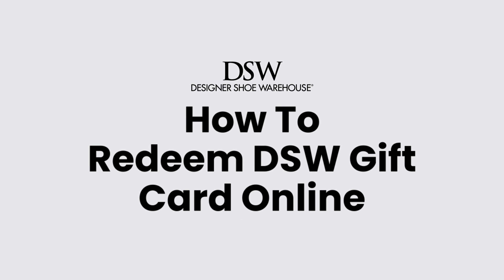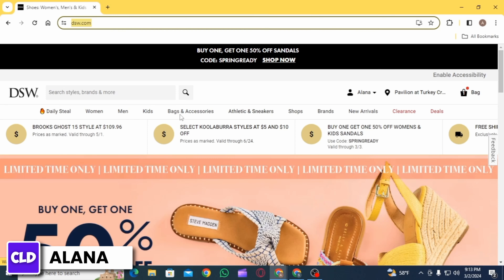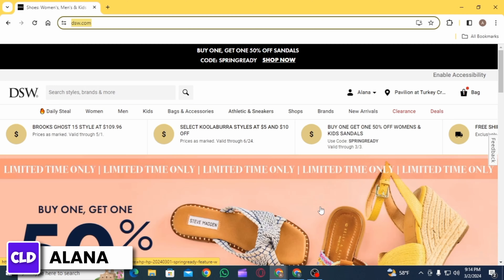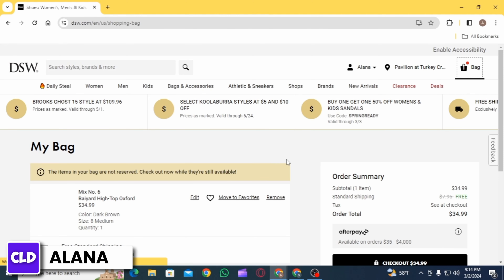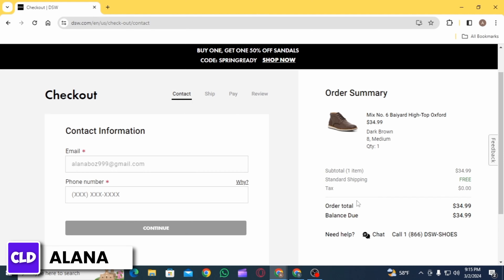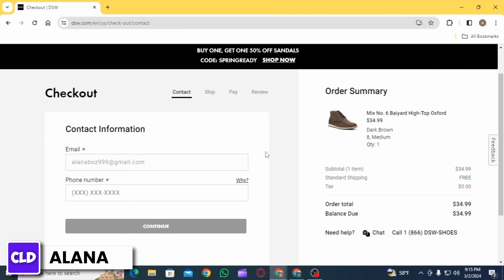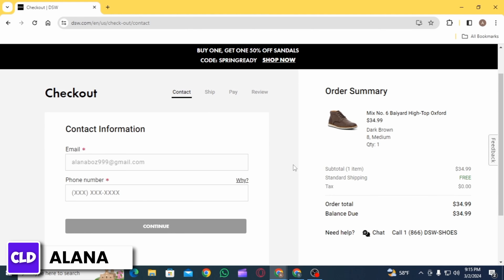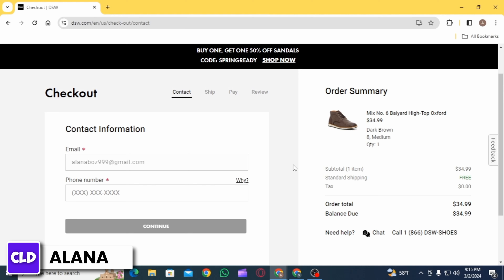How To Redeem DSW Gift Card Online 2024 | Use Designer Shoe Warehouse Gift Card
Tutorial On How To Redeem DSW Gift Card Online 2024.

Welcome to Create Login And Delete! Are you looking to redeem your DSW (Designer Shoe Warehouse) gift card online in 2024? Whether you're a shoe enthusiast or just looking for the perfect gift, this guide will provide you with all the necessary steps to use your DSW gift card online effectively.

Join us as we explore how to redeem your DSW gift card for online purchases, ensuring you enjoy a seamless shopping experience.

🔑 Topics Covered:

Redeem DSW Gift Card Online Free: A detailed guide on how to redeem your DSW gift card online, with no additional fees or charges.

Use Designer Shoe Warehouse Gift Card: Tips and best practices for making the most out of your DSW gift card when shopping online.

DSW Gift Card: Insights into managing your DSW gift card, including balance checks and combining it with other offers.

🕒 Timestamps for Easy Navigation:
0:00 - Introduction
0:20 - Redeeming Your DSW Gift Card Online
0:40 - Maximizing the Value of Your DSW Gift Card
1:00 - Tips for Shopping with a DSW Gift Card

This tutorial is designed to enhance your online shopping experience at Designer Shoe Warehouse.